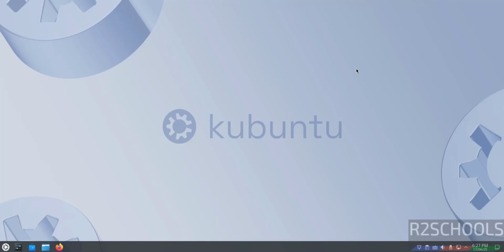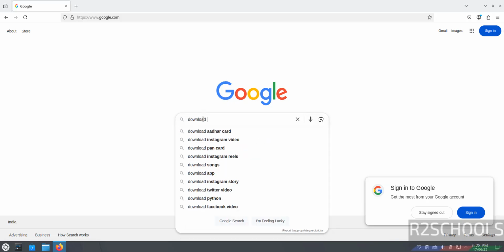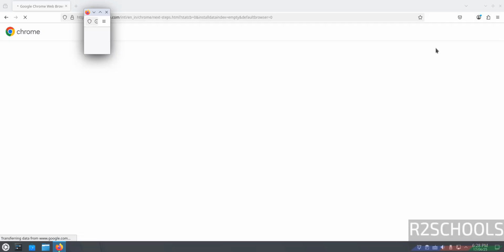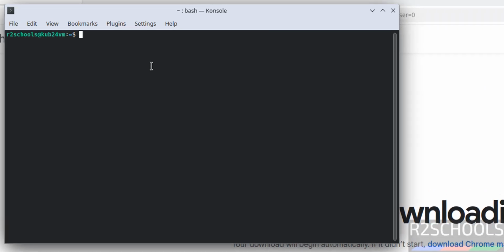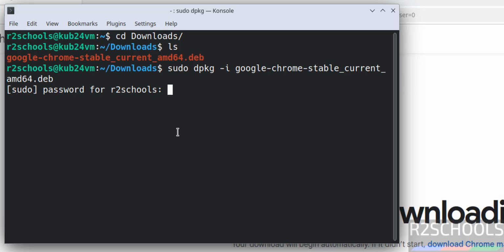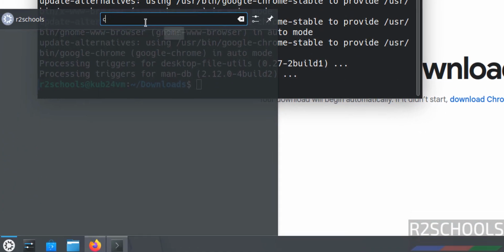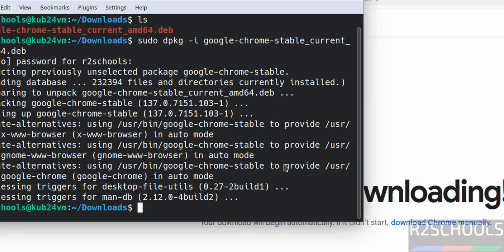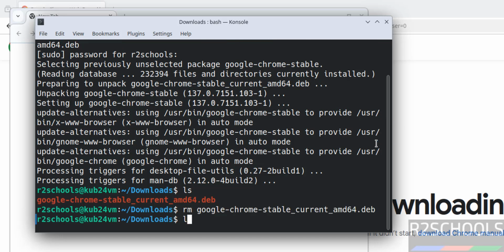How to Install Google Chrome on Kubuntu 24.04 LTS | Install google chrome in Kubuntu 24.04 in 2025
In this video, we have shown How to download and Install Google Chrome on Kubuntu 24.04 LTS step by step.

How to download and Install Google Chrome on Kubuntu 24.04 LTS,
How to download and Install Google Chrome on Kubuntu,
Install Google Chrome on Kubuntu 24.04 LTS,
Install Google Chrome on Kubuntu,
How to download and Install Google Chrome in Kubuntu 24.04 LTS,
How to download and Install Google Chrome in Kubuntu,
How to download and Install Google Chrome on Kubuntu 24 LTS,
Install Google Chrome on Kubuntu 24 LTS,
How to download and Install Google Chrome in Kubuntu 24 LTS,
Install Google Chrome in Kubuntu 24 LTS,